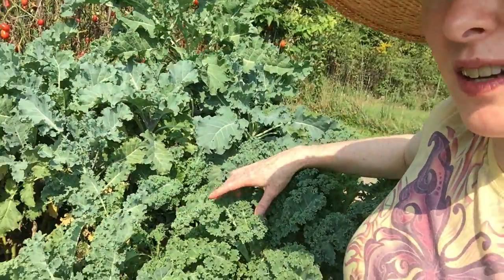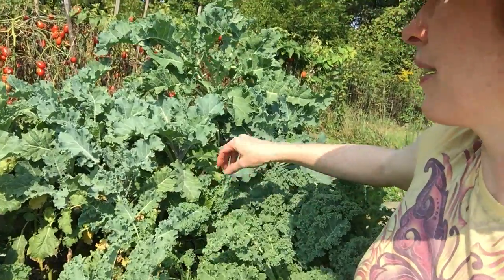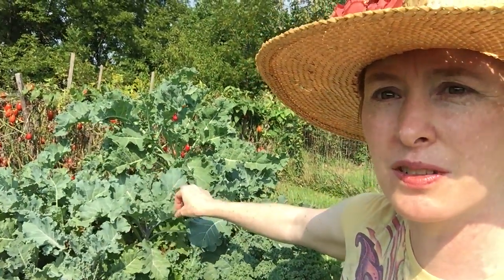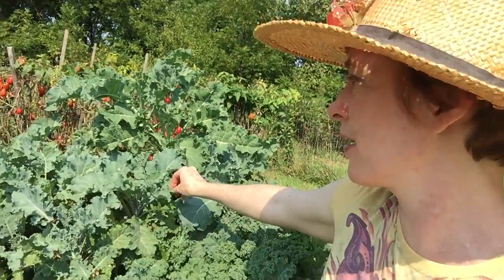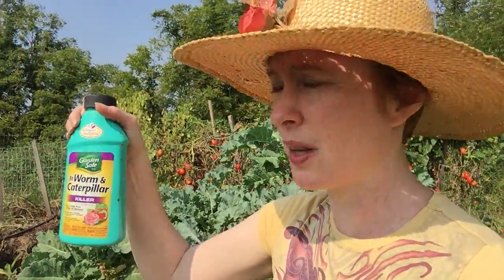Two Organic Methods for Dealing with Cabbage Pests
Here are 2 organic-approved pest control measures we use for dealing with aphids or cabbage worms on our cabbages, kale, or other brassica crops.

Keep in mind that when buying neem oil, you want to get 100% neem (preferably organic) that is cold-pressed. This preserves the active ingredient azadirachtin, which is what stops the aphids from reproducing. Below are some good options, along with our favorite recipe for neem oil aphid spray.

100% Organic Neem Oil

BT Liquid (for Cabbage Worms/Caterpillars)

Sustainable Gardening News is a participant in the Amazon Services LLC Associates Program, an affiliate advertising program designed to provide a means for sites to earn advertising fees by advertising and linking to Amazon.com. If you make a purchase through one of our links, we may receive a small commission – at no additional cost to you.  This helps us to cover the costs involved in bringing you valuable sustainable gardening information on an ongoing basis. We appreciate your support!